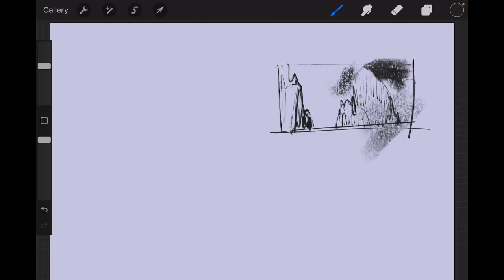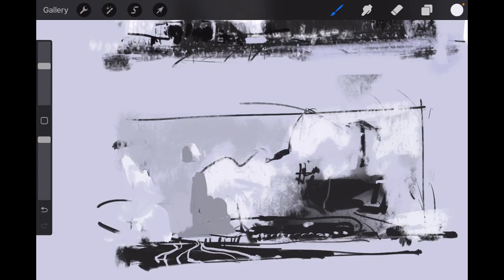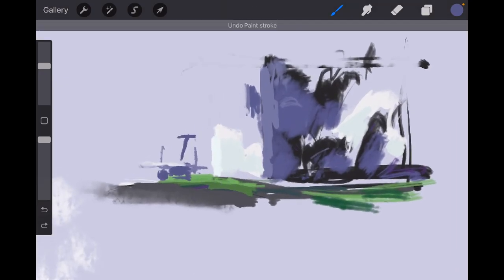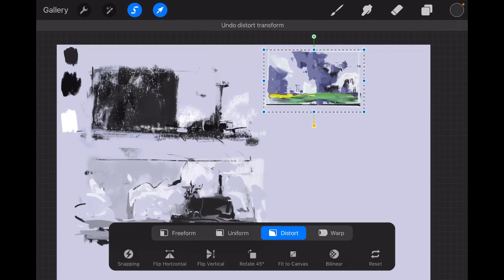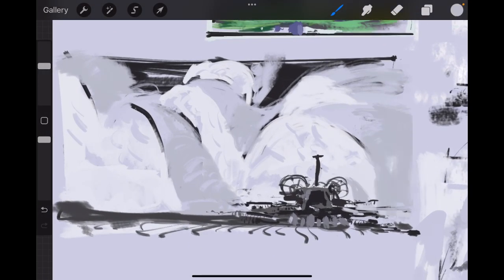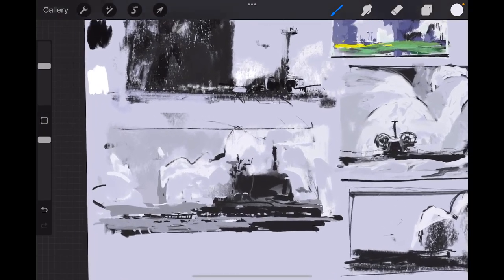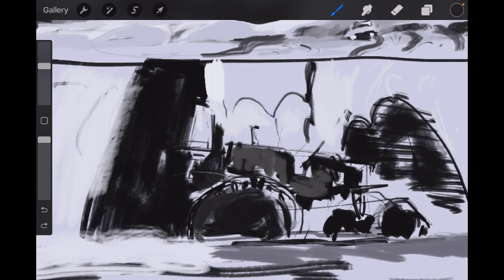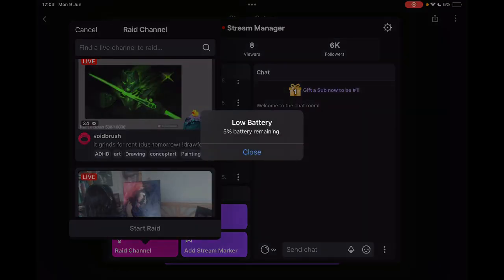2025 06 09 - iPad Stream - B&W Sketches in Procreate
On this stream I tried to paint some mostly black and white sketches working on a scene concept I am thinking about.